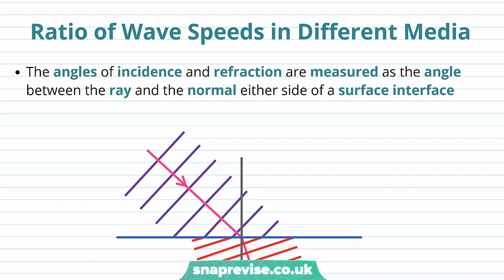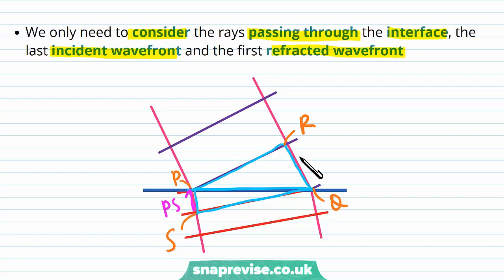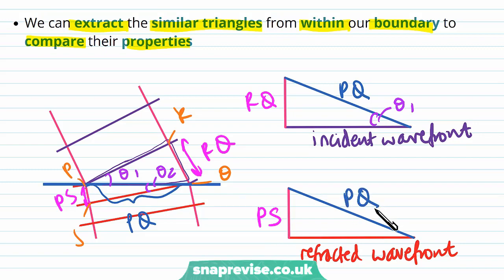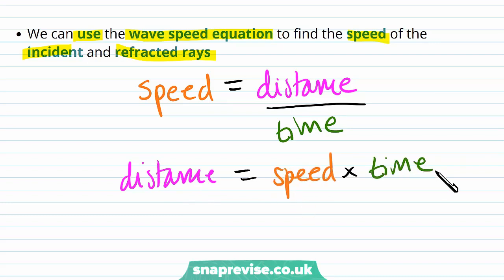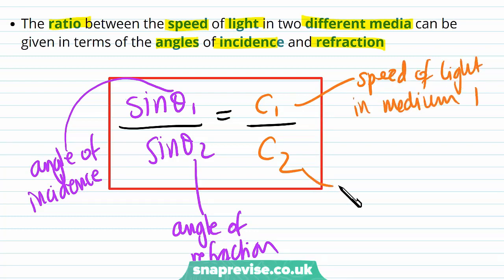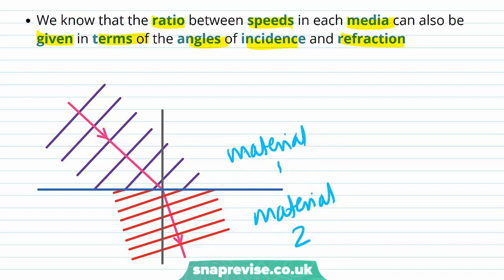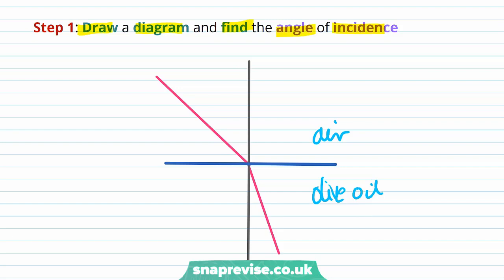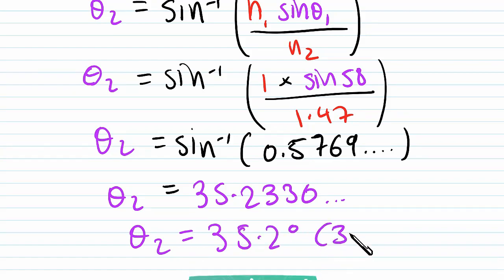Refraction and Snell's Law | A-level Physics | OCR, AQA, Edexcel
Refraction and Snell's Law in a Snap!

created by Elisavet, Physics expert at SnapRevise.